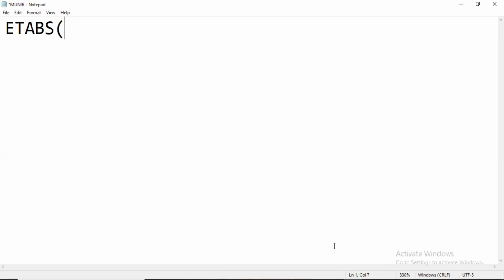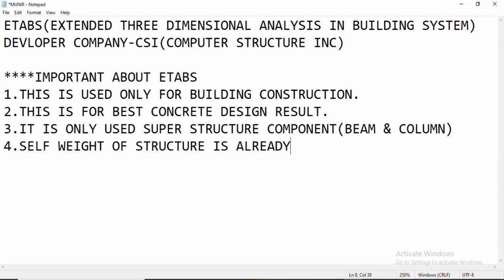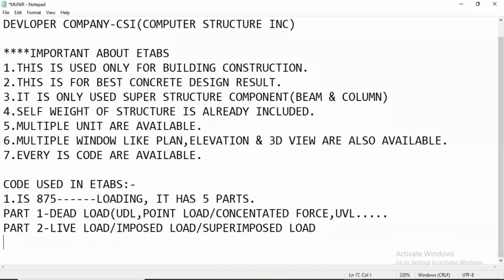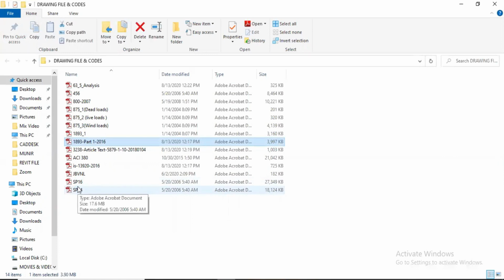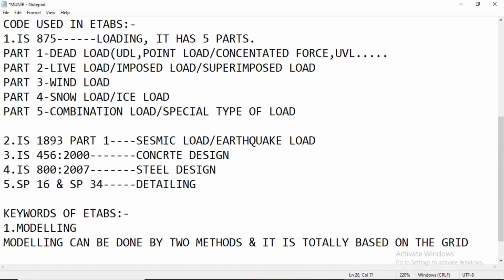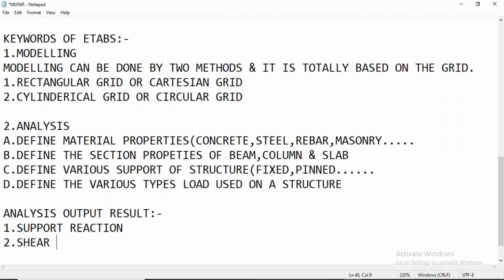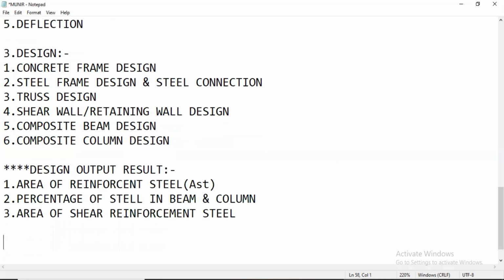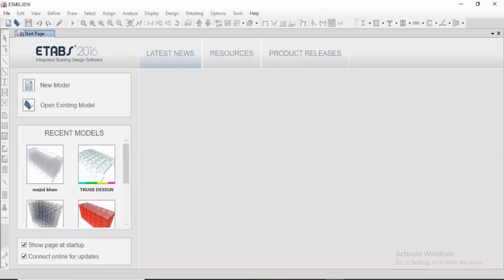ETABS Introduction | Site Scope Design | New Video 2023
This video is about the introduction session which deals the IS code, Modelling, Analysis, Design & Detailing Terms.

For getting Knowledge About Staad, AutoCAD, Etabs, Revit Architecture and structure